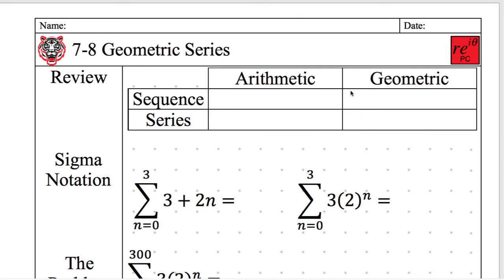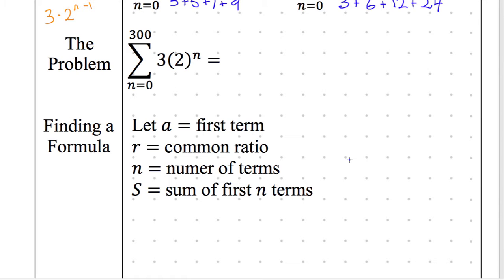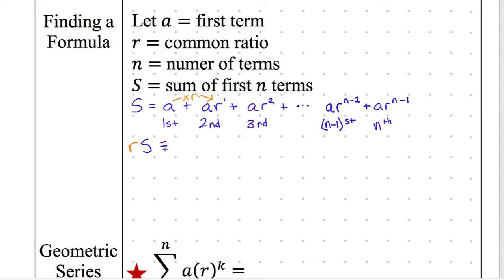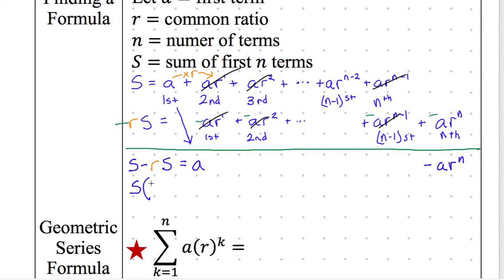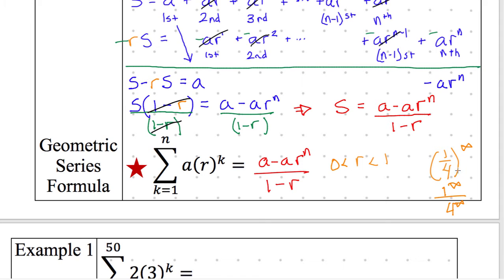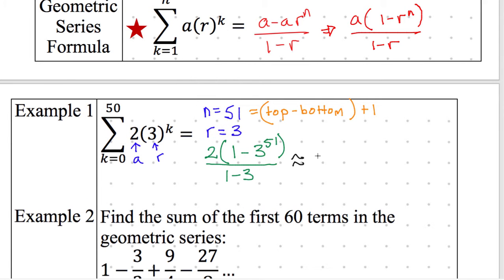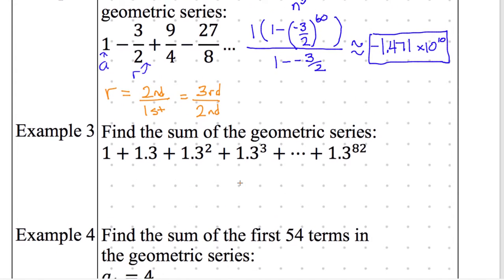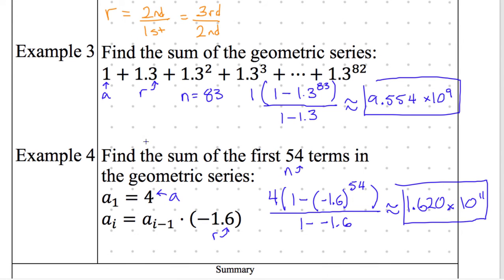Precalculus notes 7-8 Geometric Series